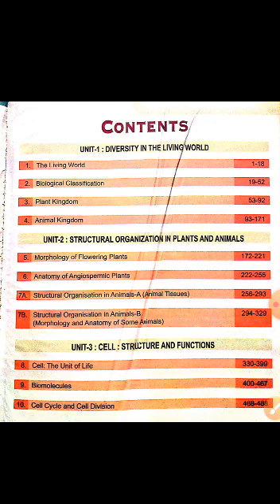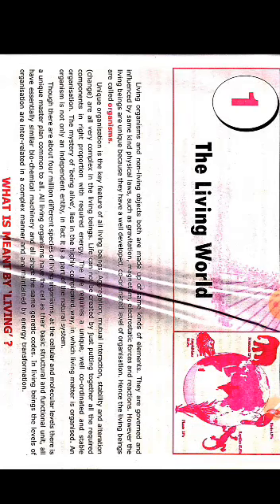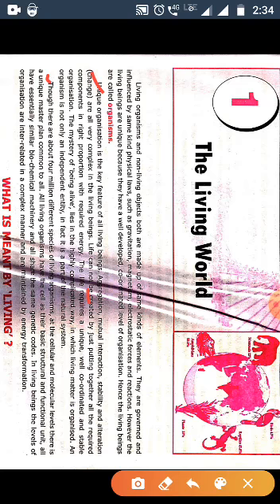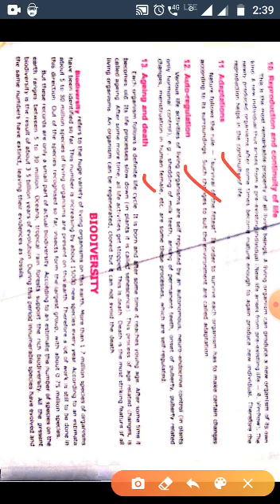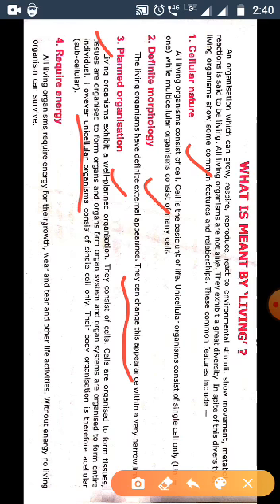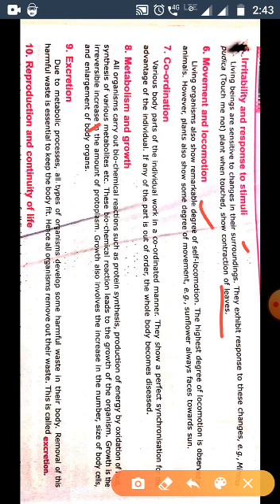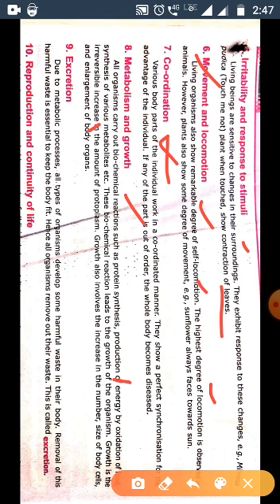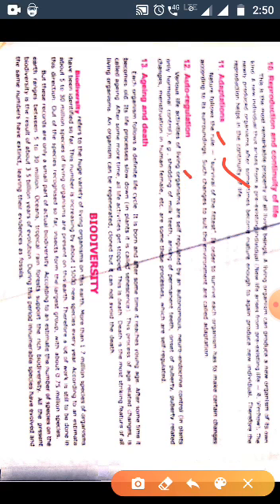11 e/m lesson 1(the living World) part 1/biology/by J.P.Sir